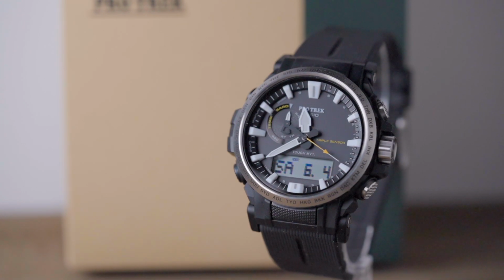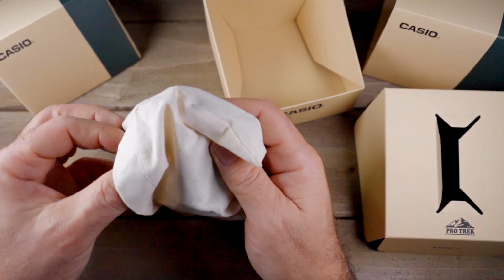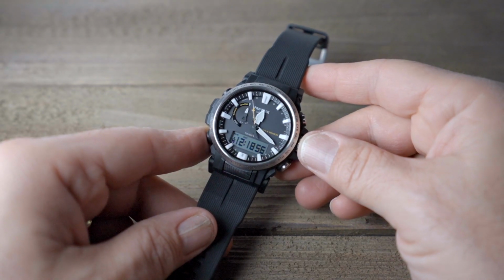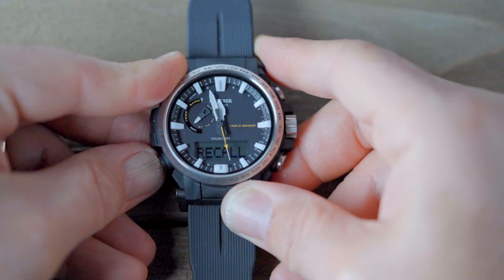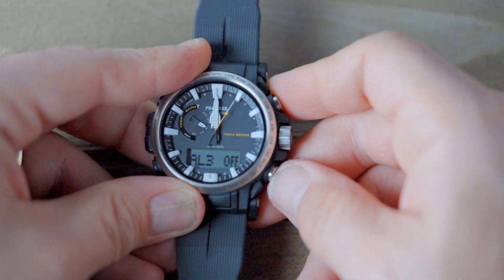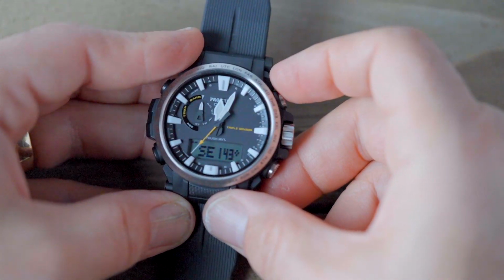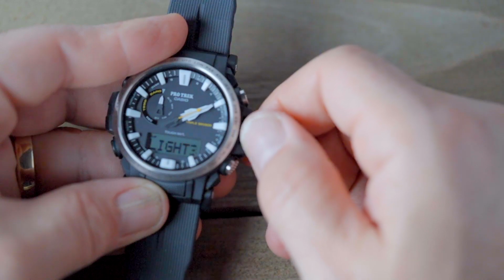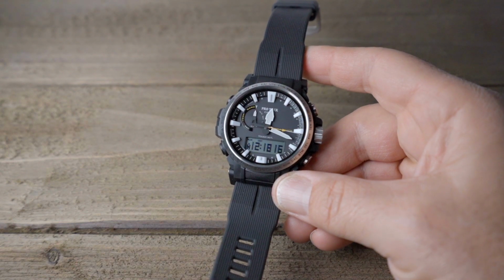Casio ProTrek PRW61-1A Module # 5673 review and walkthrough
Thank you for checking out my video on the Casio ProTrek PRW61 using module # 5673.  I do the unboxing, full walkthrough, and review of this watch.